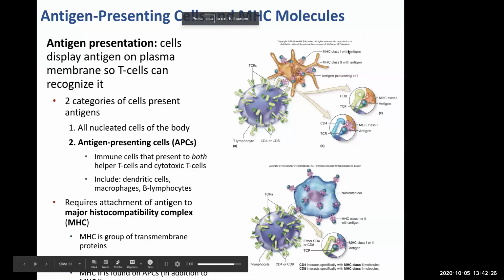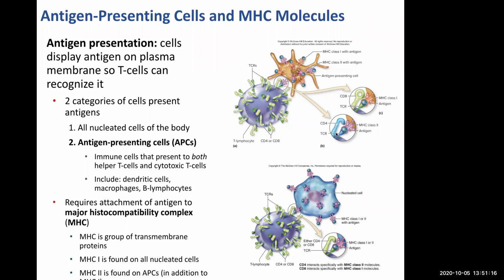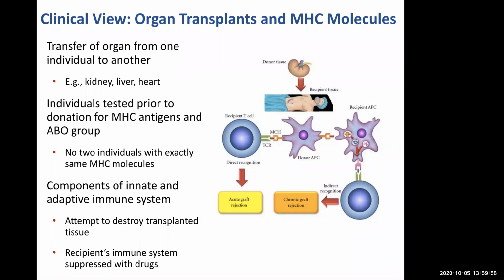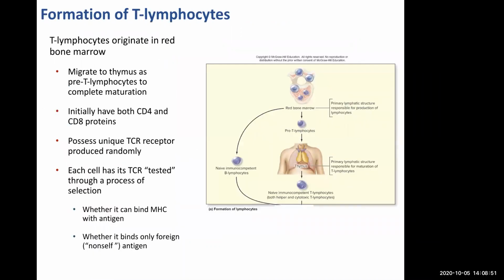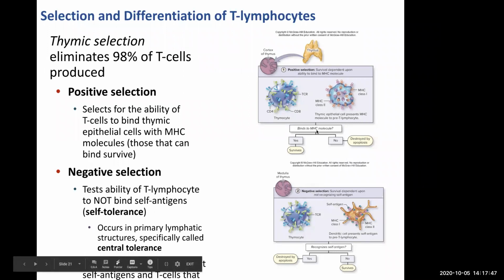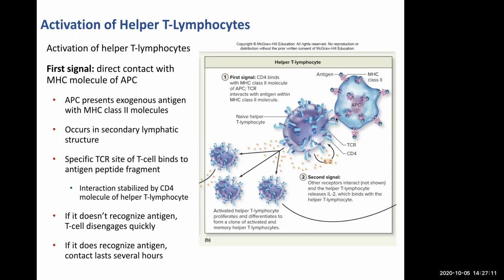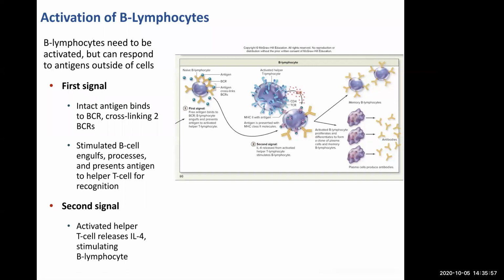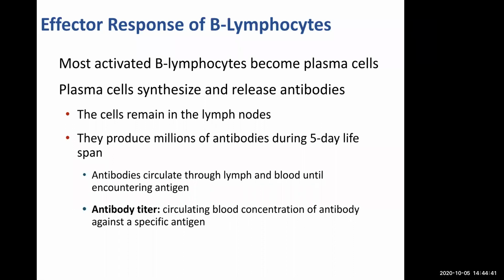Immune Part 2 slides 11 35